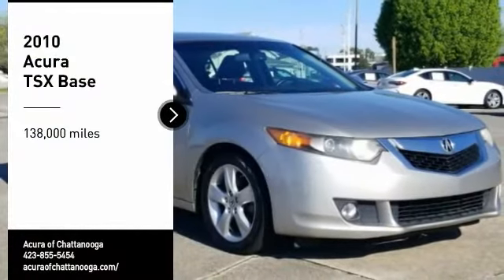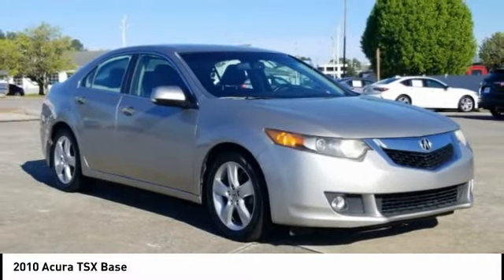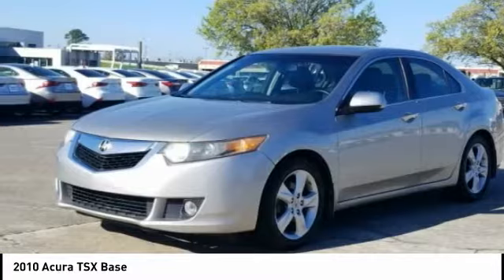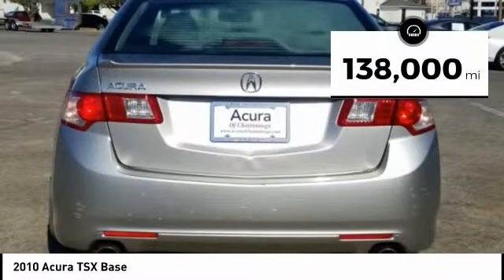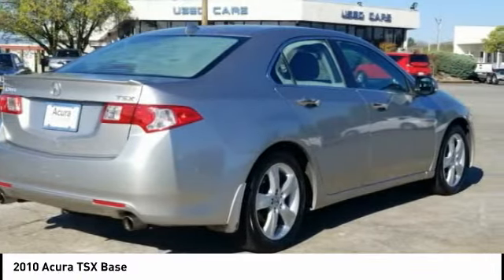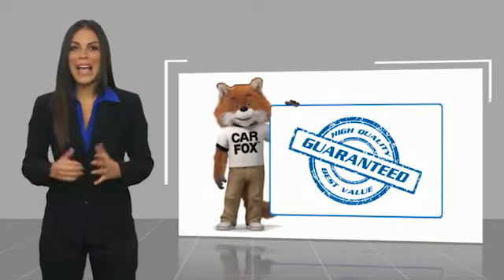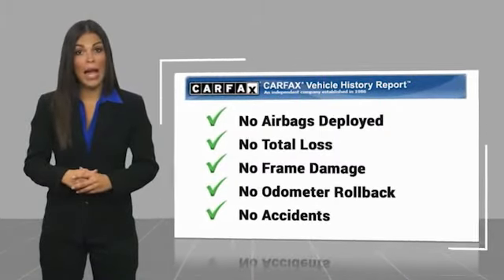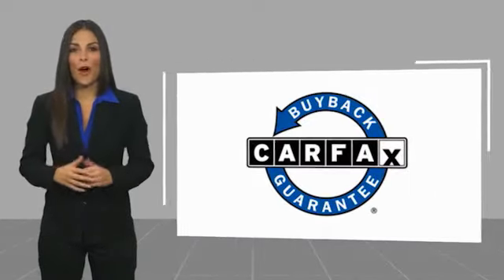2010 Acura TSX Chattanooga TN AC2947A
2010 Acura TSX Base

Palladium Metallic 2010 Acura TSX 2.4 FWD 5-Speed Automatic with Sequential SportShift 2.4L I4 DOHC 16V i-VTEC, HEATED FRONT SEATS, LEATHER INTERIOR, TRACTION CONTROL, POWER SUNROOF, POWER WINDOWS, POWER LOCKS, POWER SEAT, KEYLESS ENTRY, LOCAL TRADE-IN, SERVICE RECORD AVAILABLE, GOOD TIRES, GOOD BRAKES, BLUETOOTH HAND FREE, 17 x 7.5 Aluminum Alloy Wheels, 4-Wheel Disc Brakes, 7 Speakers, ABS brakes, AM/FM radio: XM, Dual front impact airbags, Dual front side impact airbags, Front fog lights, Front reading lights, Garage door transmitter: HomeLink, High intensity discharge headlights: Xenon, Power door mirrors, Premium AM/FM Stereo w/In-Dash CD, Remote keyless entry, Steering wheel mounted audio controls, Telescoping steering wheel, Tilt steering wheel, Turn signal indicator mirrors.Recent Arrival!Call us at or take the short drive to 2131 Chapman Rd Chattanooga, TN 37421.